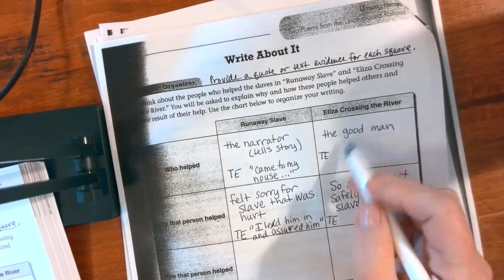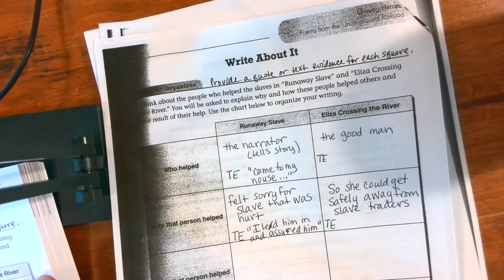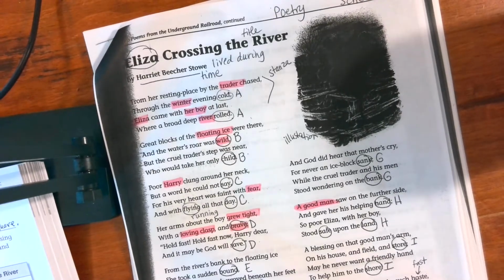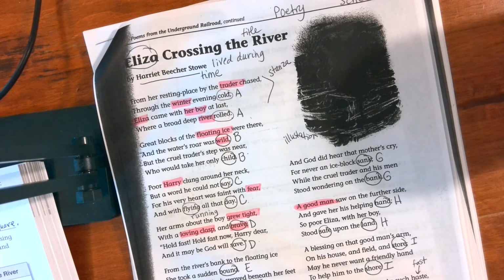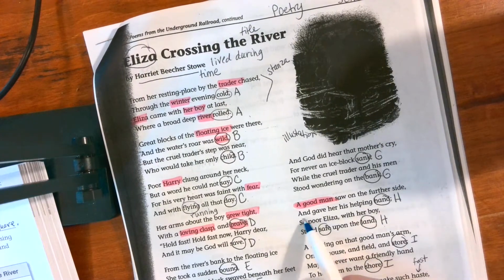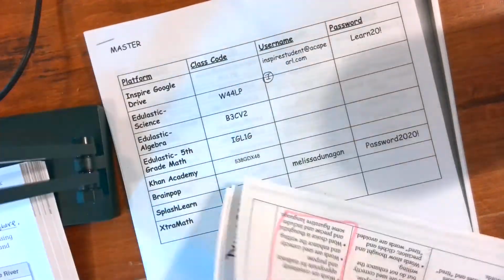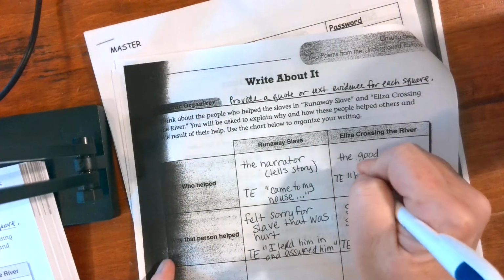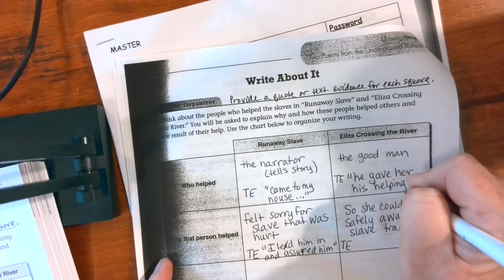April 9th ELA Enrichment B